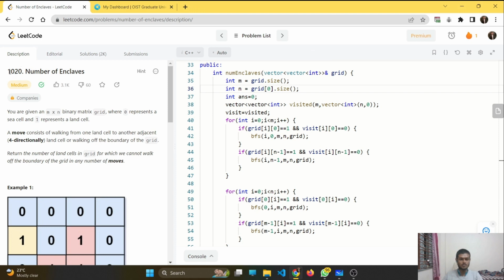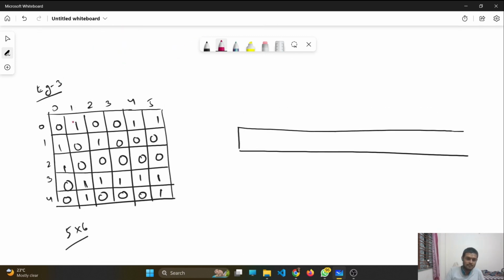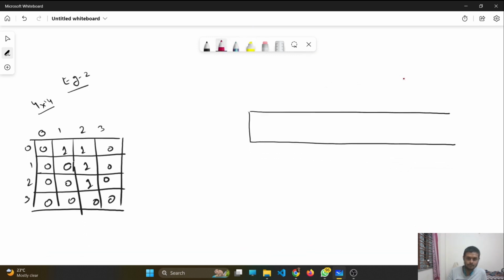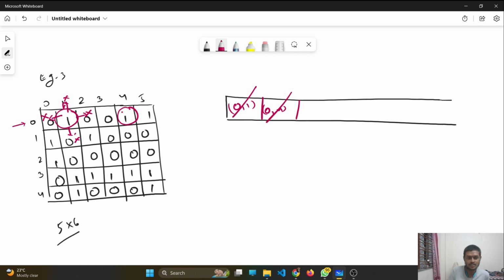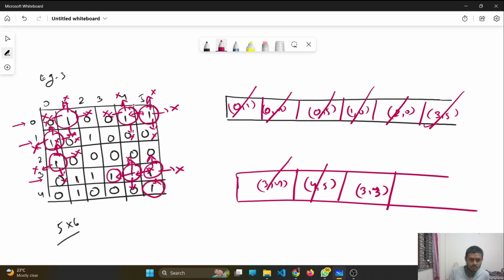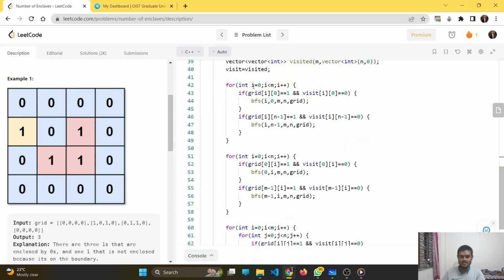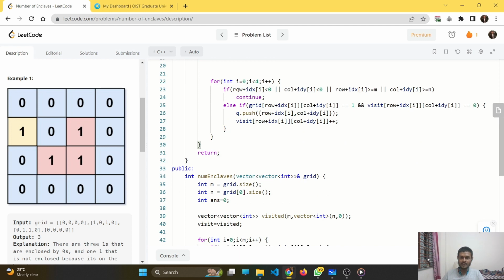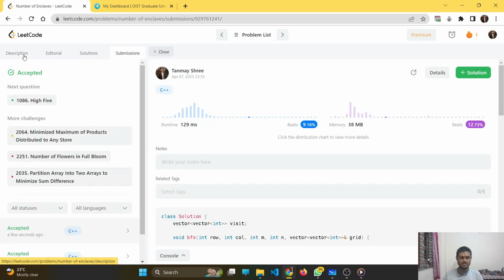1020. Number of Enclaves | Leetcode Daily | DCC NIT-A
1020. Number of Enclaves | Leetcode Daily | Leetcode | DCC NIT-A | Tanmay Shree (CSE'24)

Happy Coding!